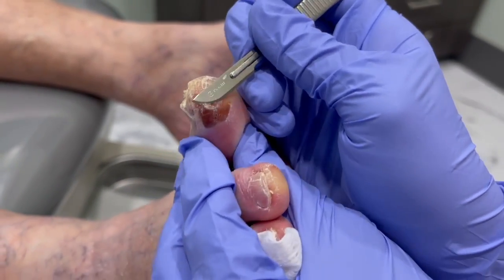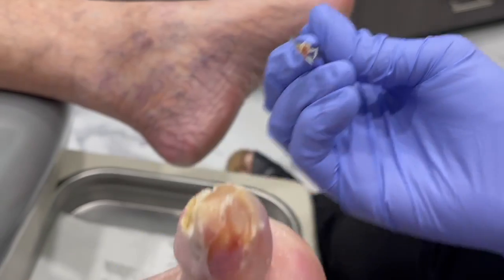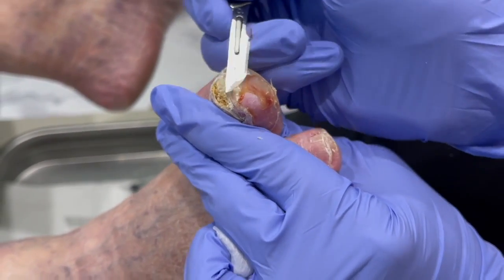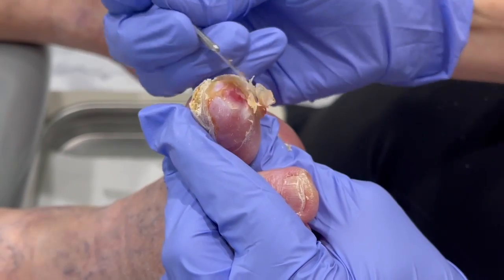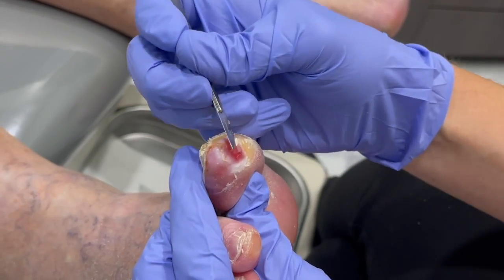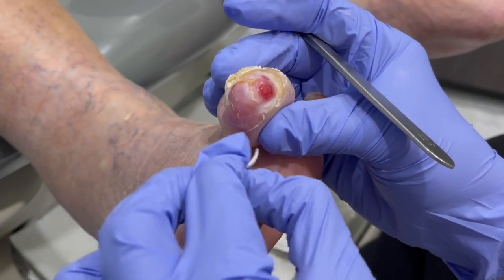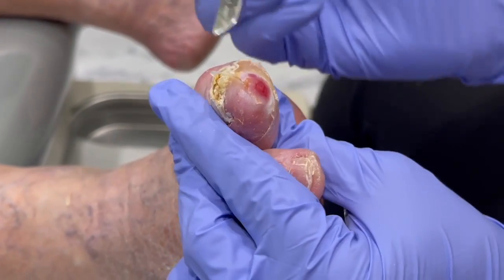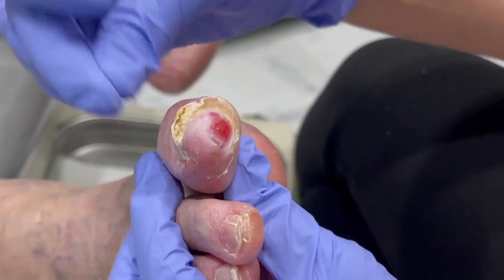What’s Beneath the Blood Blister⁉️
Blisters are a painful condition that can be caused by foot fungus.
They are often a result of friction, and almost always related to rubbing from a shoe during an activity.

Watch as Dr. Carter shaves off dead skin revealing a SURPRISING ulcer underneath the skin!!